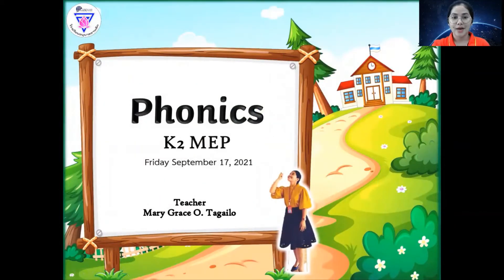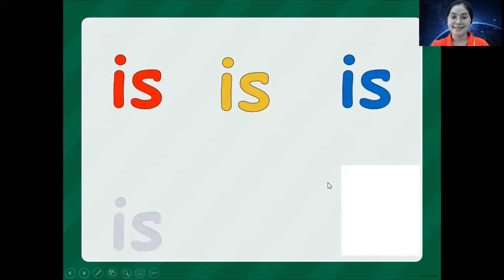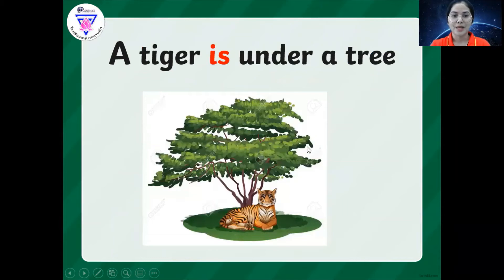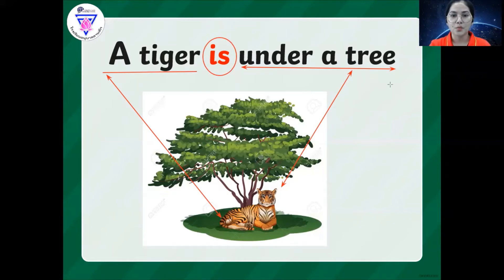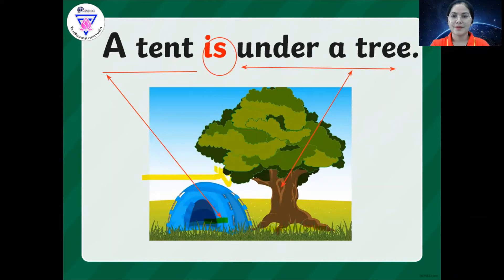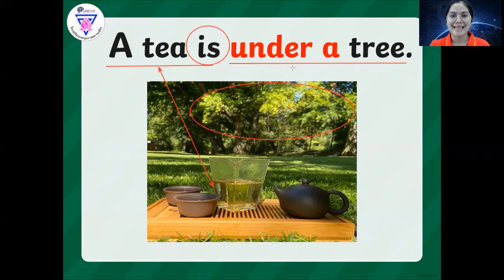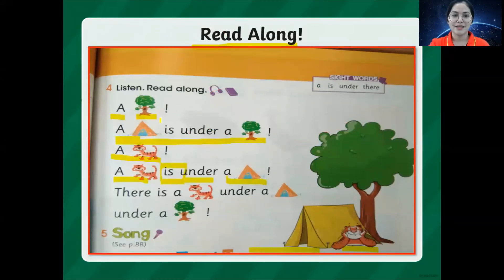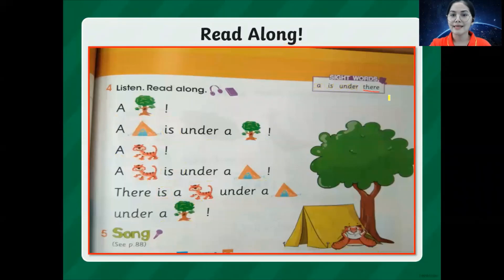17 September 2021 K2 MEP Phonics (The Letter Tt Sight Words-is ) by T.Mary